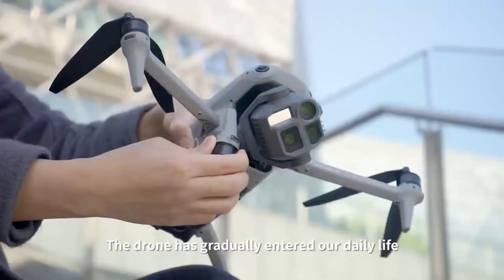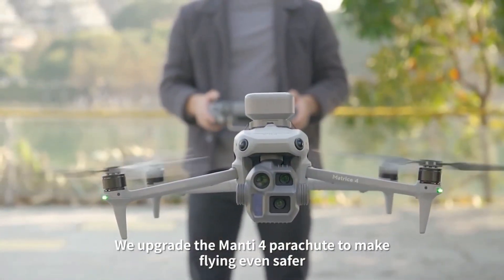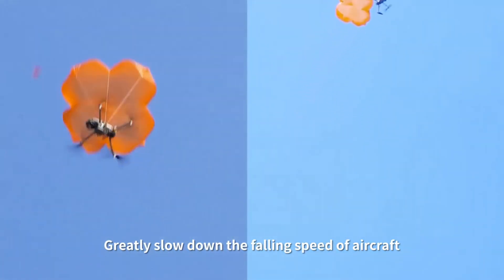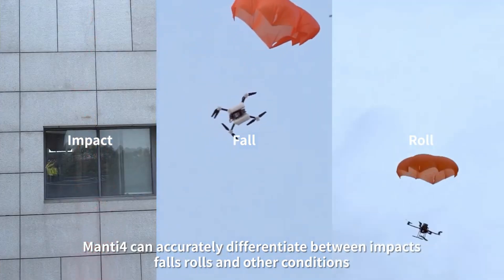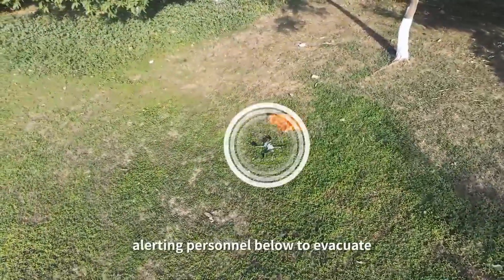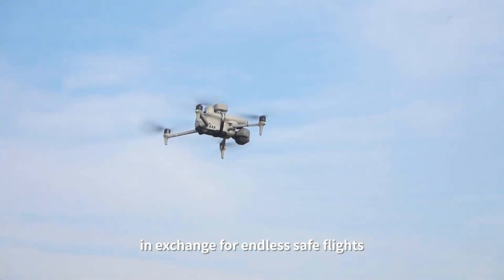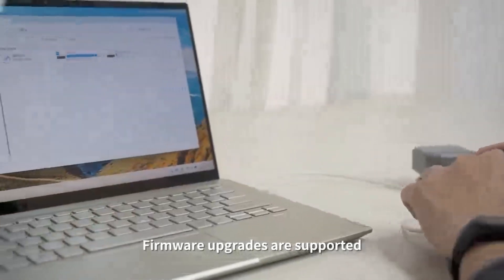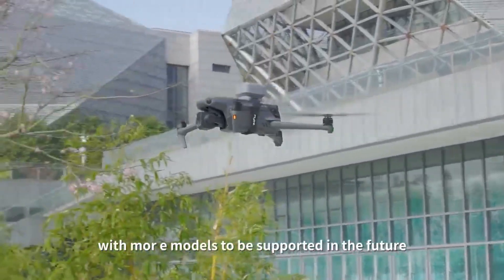Drone recovery rescue system parachute for DJI Matrice 4 M4T.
This video show you , the Parachute for DJI Matrice 4 M4T drone.